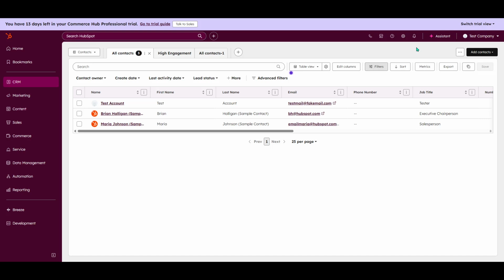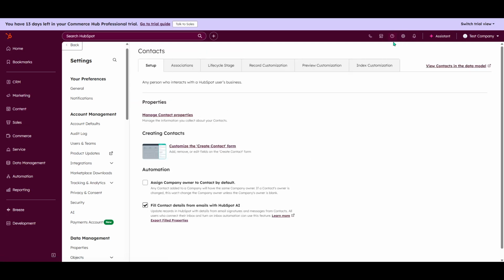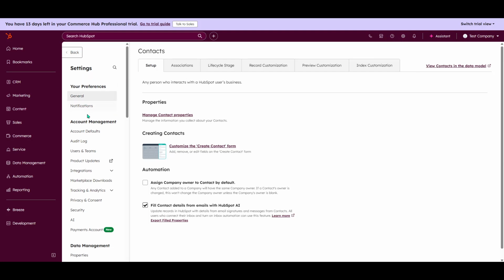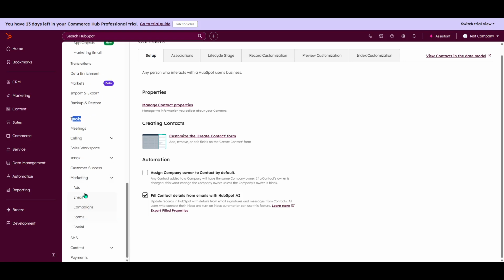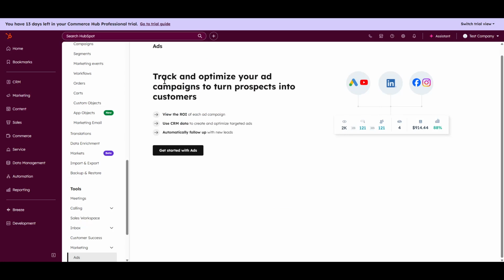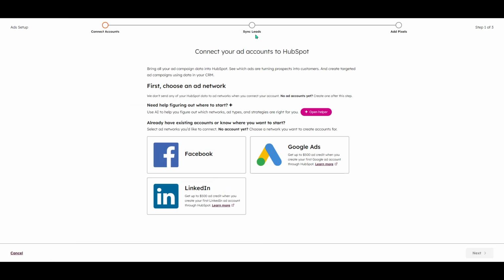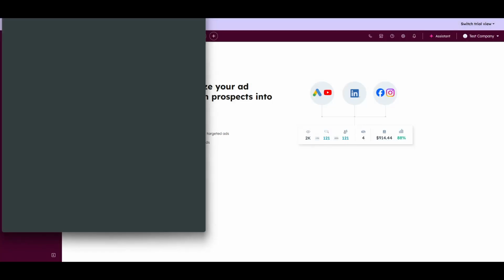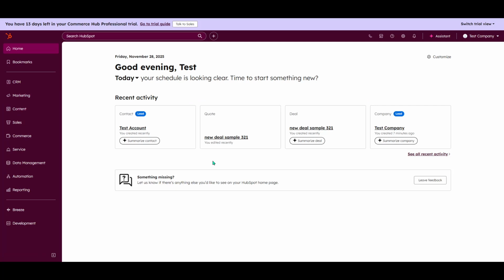How to Connect Facebook Ads to HubSpot (2025 Step-by-Step Beginner Tutorial)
Learn how to connect Facebook Ads to HubSpot! In this 2025 step-by-step tutorial, I’ll show you how to sync your Facebook Ad account, track leads automatically, import ad campaigns, and optimize your reporting inside HubSpot. Perfect for beginners who want smooth ad-to-CRM tracking and better marketing insights.

how to connect facebook ads to hubspot, hubspot facebook ads integration 2025, sync facebook leads hubspot, track facebook ad performance hubspot, connect fb ad account hubspot crm, import facebook ad data hubspot, hubspot ads manager setup, beginner facebook hubspot tutorial, connect facebook business manager hubspot, step by step facebook ads hubspot guide, hubspot marketing automation tutorial